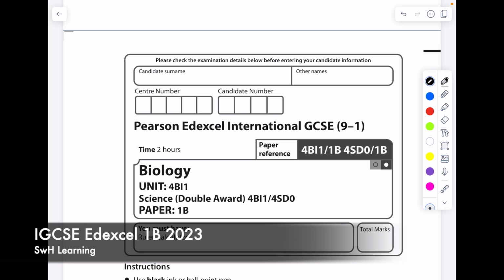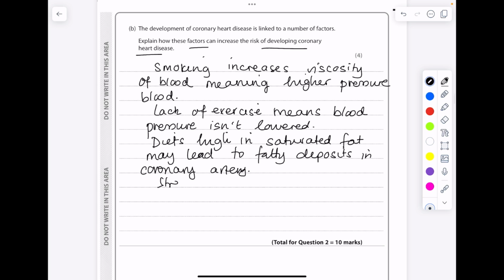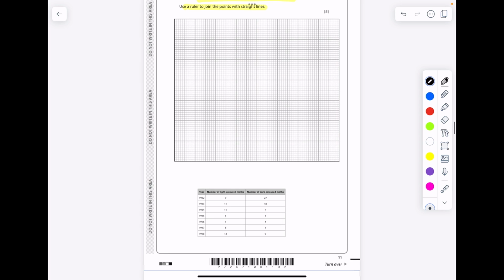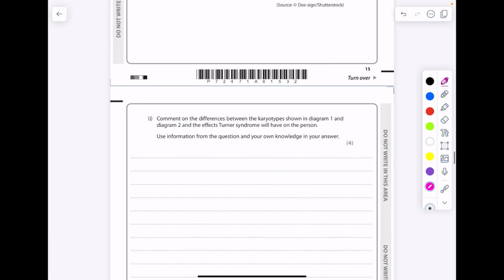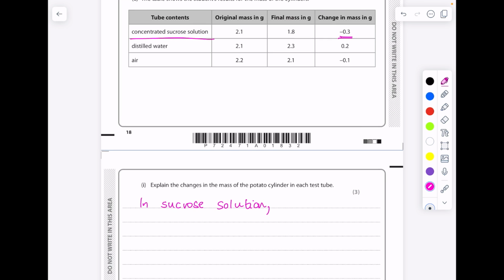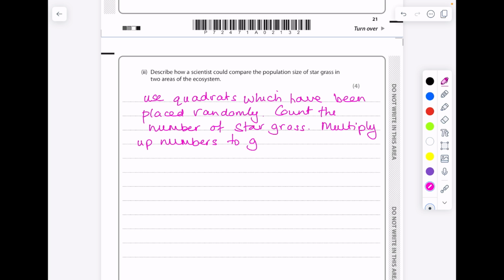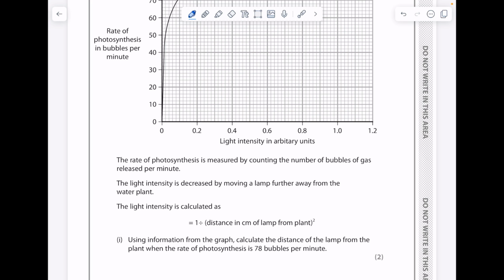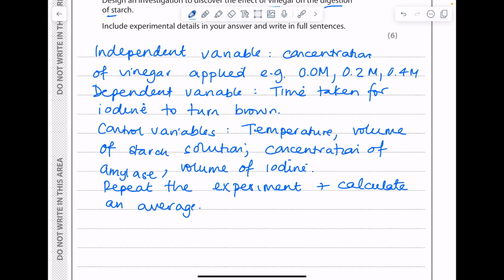Edexcel IGCSE Biology | January 2023 Paper 1 | Past Paper Walkthrough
Hazel answers the Edexcel IGCSE Biology 1B paper from January 2023.